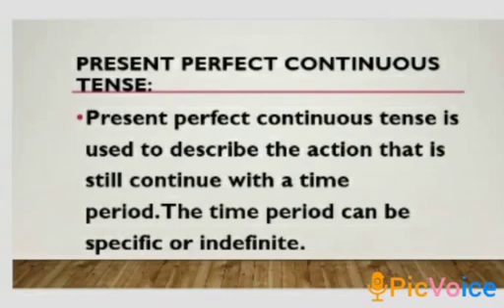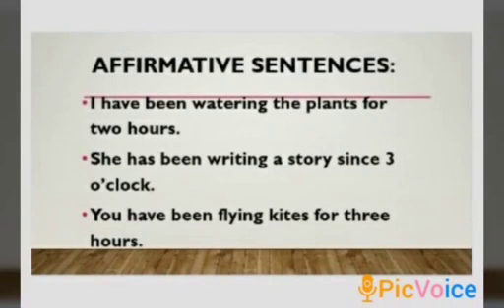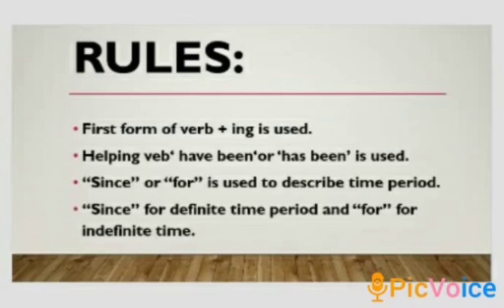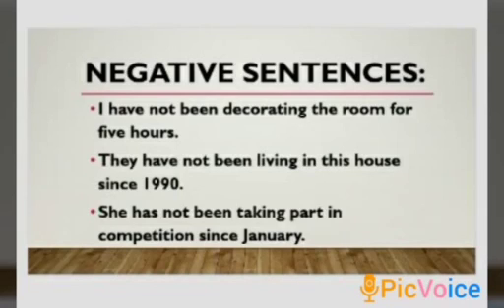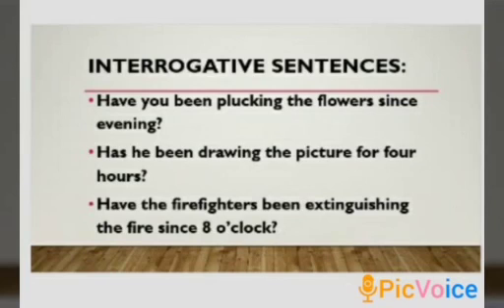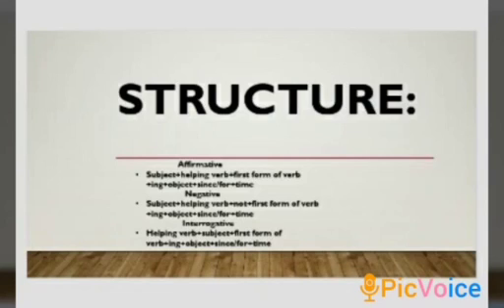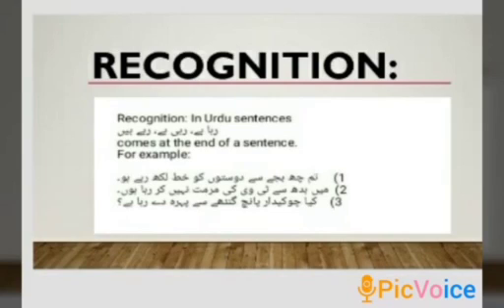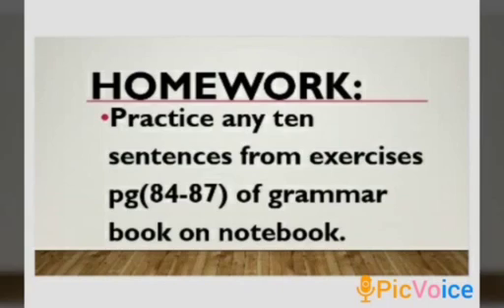August 31, 2020